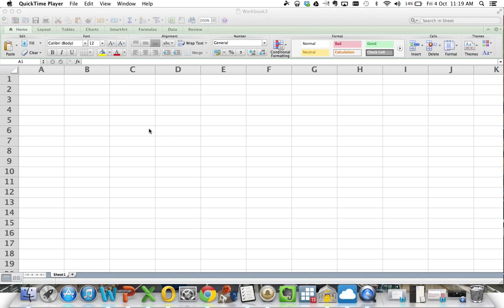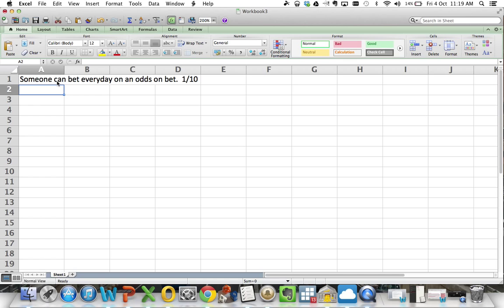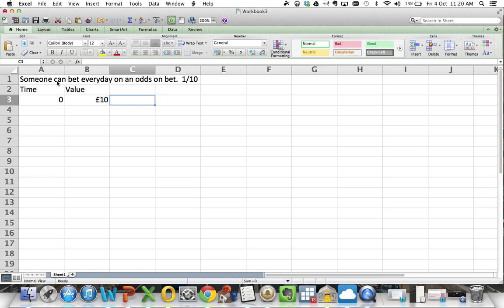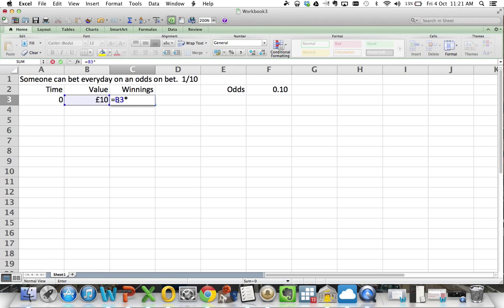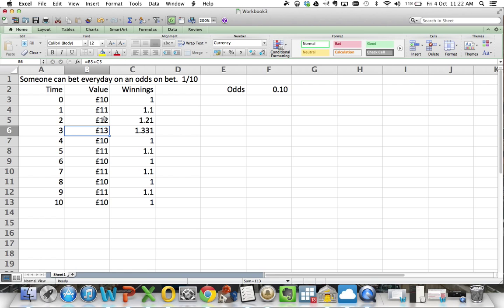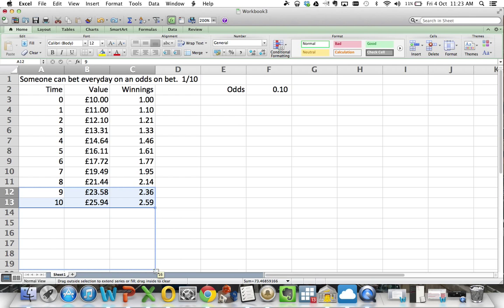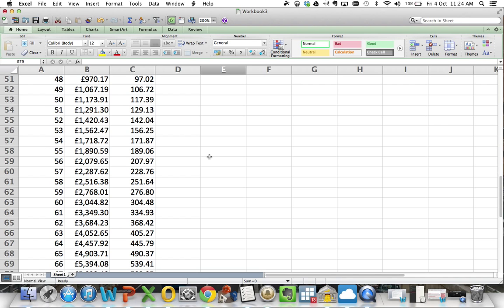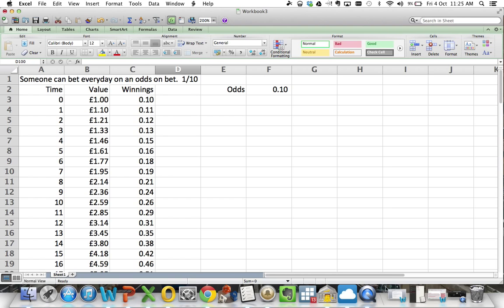How the £10 to £10000 challenge works: An Example of Compounding